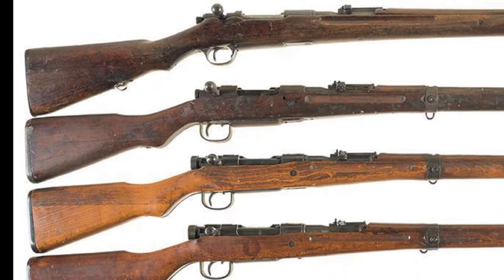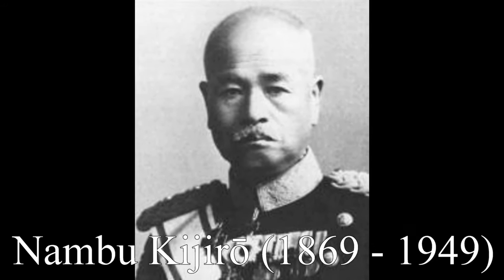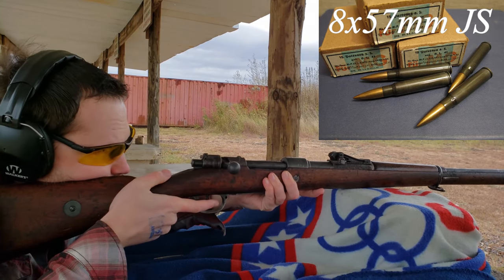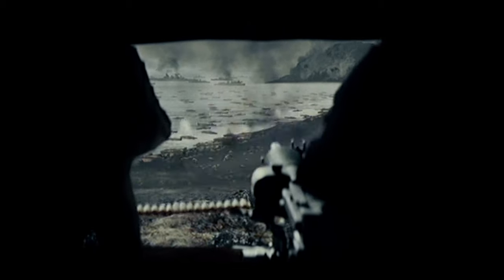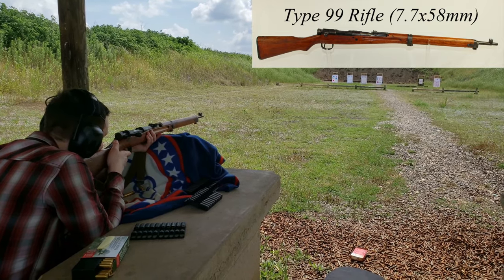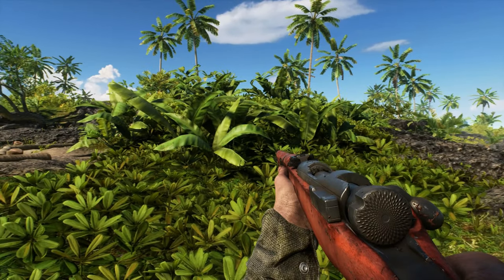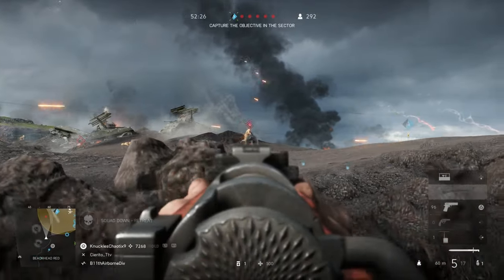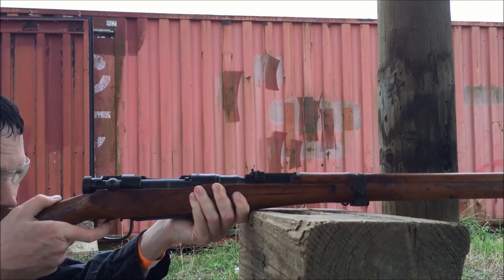The Battlefield V Type 99 Arisaka Rifle vs Real Life (4K/60FPS)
After over 3 months, I've finally finished making this. This video uses my own voice commentary to compare the in-game Type 99 Arisaka to the actual WWII-era Japanese rifle, complete with shooting footage in 4K. I also have included gameplay from the new Solomon Islands update.

I have also created accurate Closed Captions in English for anyone who needs them.

The Type 99 Arisaka was added to the Battlefield V in the Pacific Update back in October of 2019 and was at the time one of the better recon rifles available. It looks really cool and had great sights, a fast bolt throw, and sounded positively brutal.

Despite a few historical and design inaccuracies, the Type 99 in Battlefield is a beautiful representation of the actual Japanese Battle implement.

The actual Type 99 was the final iteration in the Arisaka family of rifles. The original "Arisaka" rifle was designed by Arisaka Nariakira and christened the Type 30 rifle. After the Russo-Japanese War the Type 38, designed this time by Nambu Kijiro, replaced the Type 30.

The Type 38 and various carbine derivatives soldiered on in the Imperial Japanese Army throughout the next 3 decades, but when when the Japanese invaded mainland China during the Second Sino-Japanese War in the late 19030s they realized that the Type 38 6.5mm bullet struggled the penetrate cover like trees and walls as well as the 8x57mm Mauser rounds Chinese Nationals were using in their own rifles and machine guns.

Nambu once again stepped up to the plate and his team designed a rifle chambered for a modified, rimless version of the semi-rimmed 7.7x58mm cartridge that the Japanese had been using in Type 92 machine gun based on the Hotchkiss.

The final prototype would be known as the Type 99 and initially The IJA hoped to replaced all older Type 38s with the new 7.7mm design. This goal was never fully realized however, as the Japanese struggled with resupply logistics and resource shortages throughout the entire war.

Nevertheless the Type 99 was produced until the very end of WWII, by 1945 in a stripped down "Last Ditch" variant that looked rough but was otherwise perfectly safe to shoot.

The Type 99 is remains one of my favorite bolt-action rifles of all-time and I enjoy shooting it quite a bit, though ammunition is incredibly expensive these days. Nevertheless it was a fantastic rifle and was a solid addition to Battlefield V.